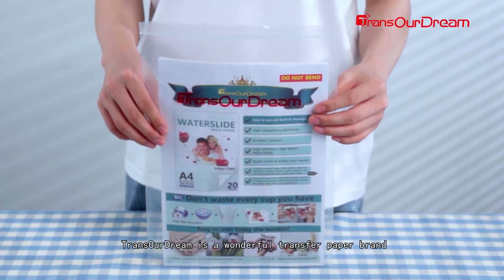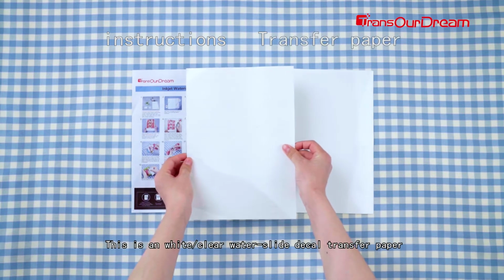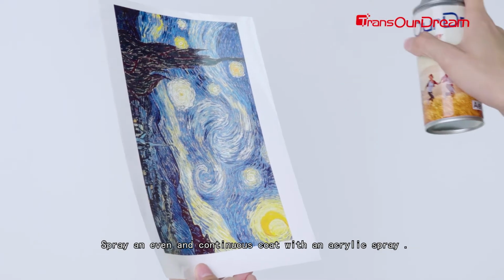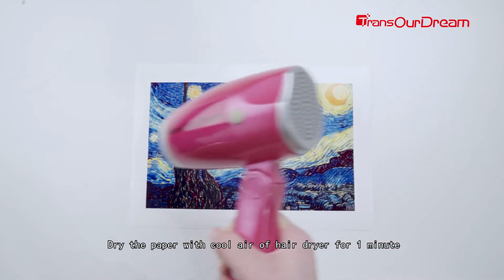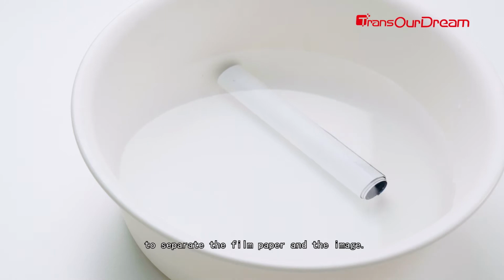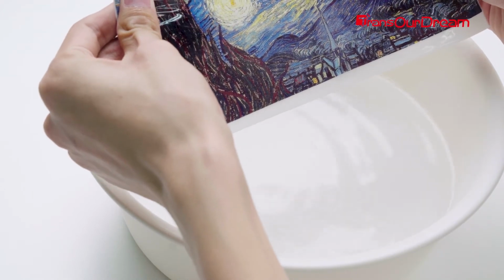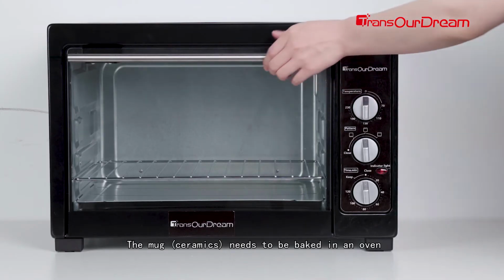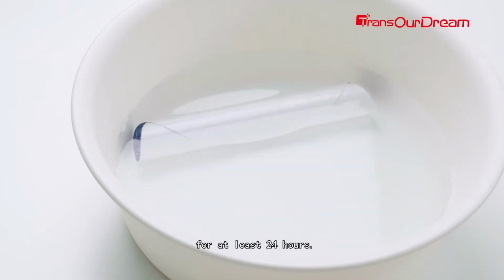WaterSlide decal paper clear | DIY Customized mugs&candles at home|Beginner friendly | How to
In today's video, I will demonstrate how to make customized mug&candles with transfer paper.
This is a very detailed tutorial and you want to make sure that you watch this video from beginning to end so that you don't miss any important details.
Let me know if you would like to see more videos like this one！